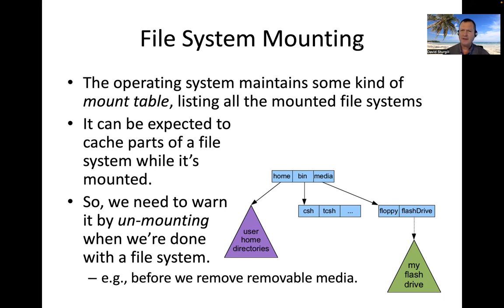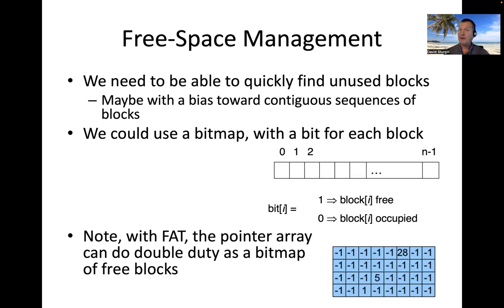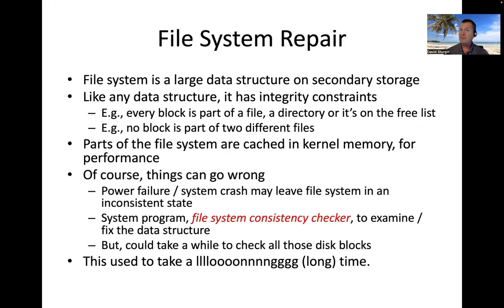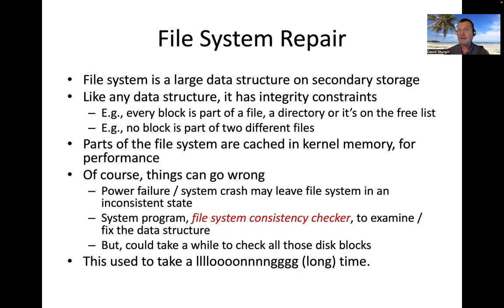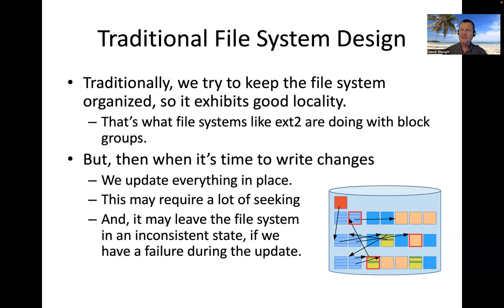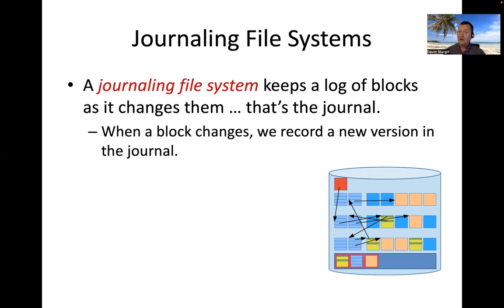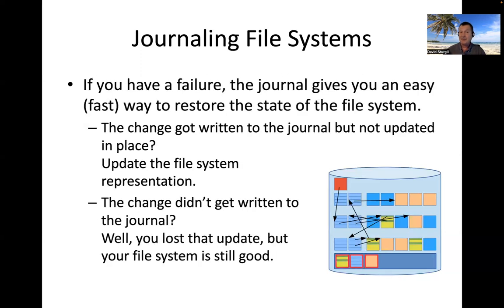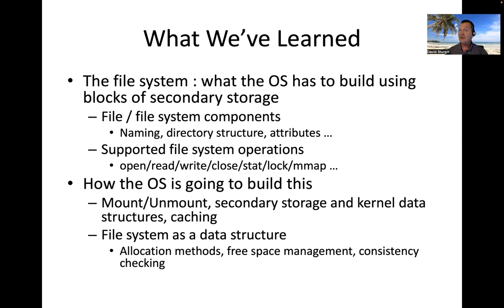Last OS Material on File Systems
This is the last little bit of lecture material.  It's about 15 minutes.